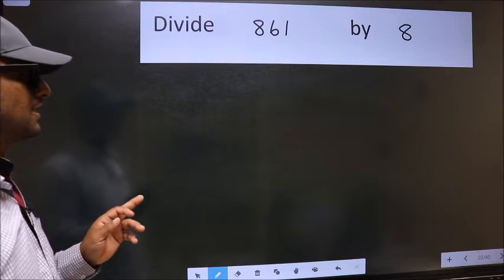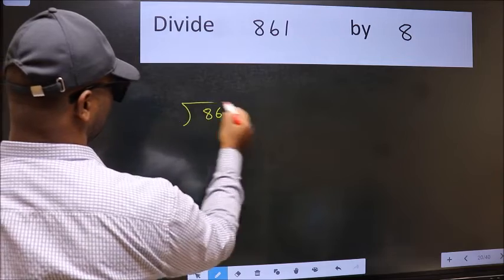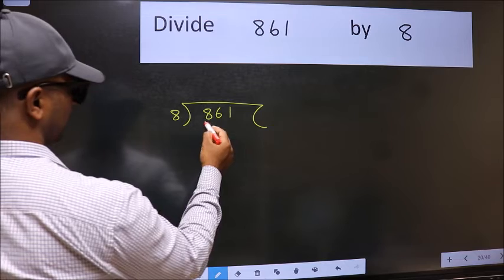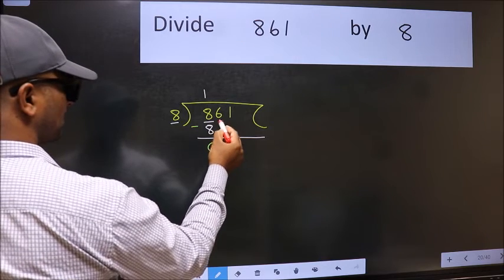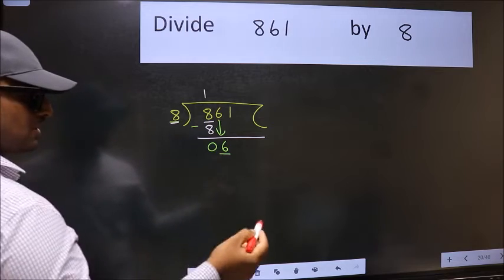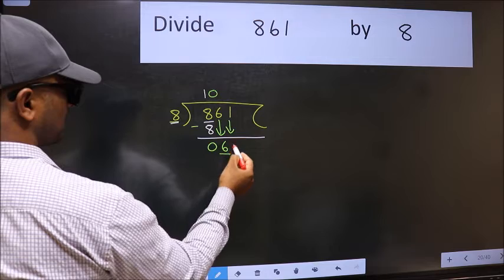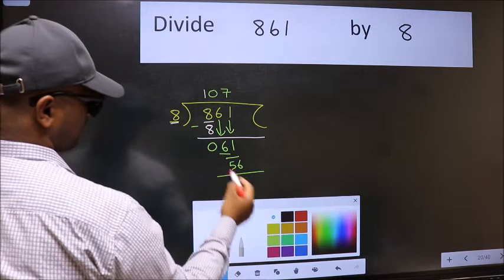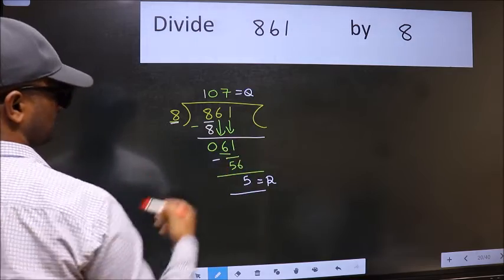Divide 861 by 8 many get this quotient wrong